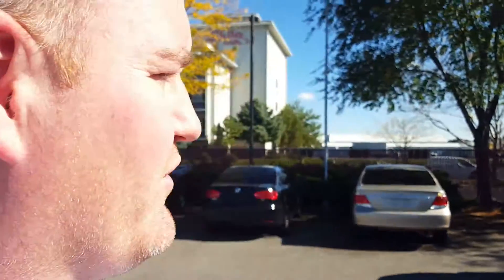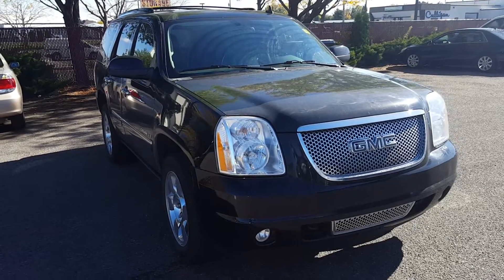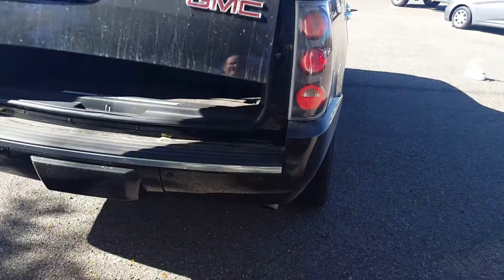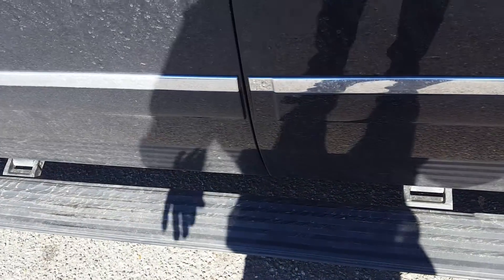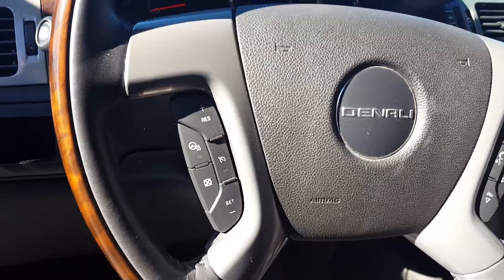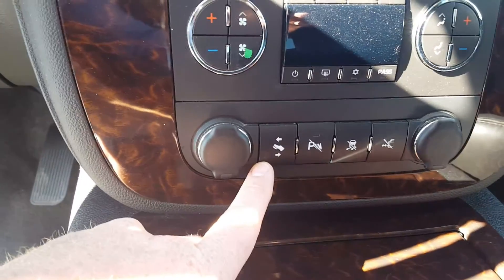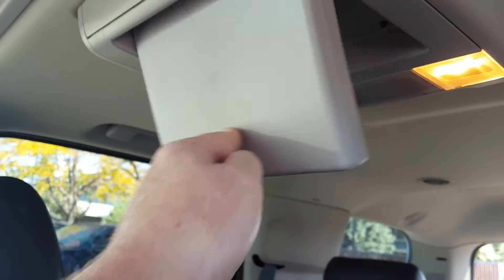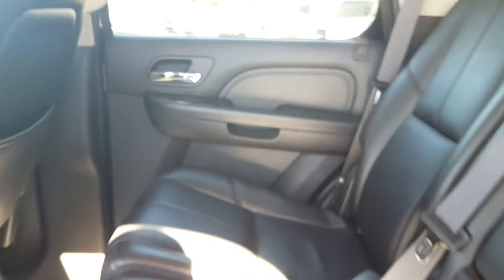2009 GMC Yukon